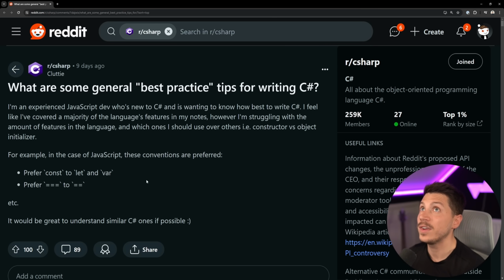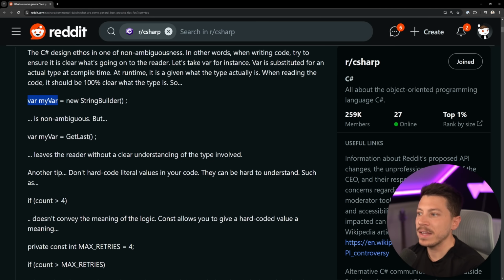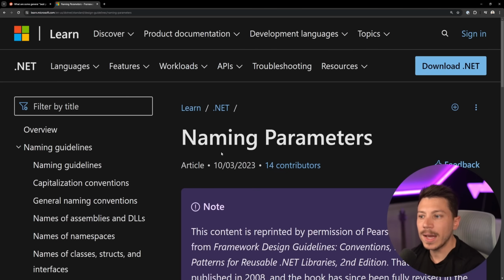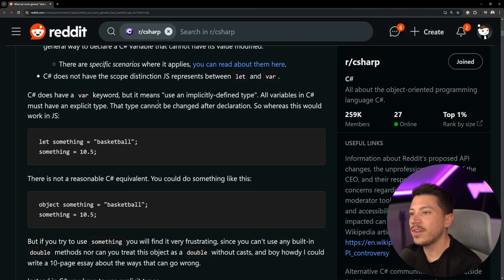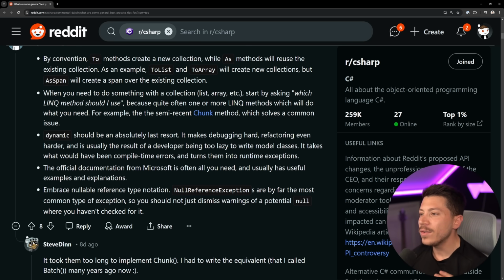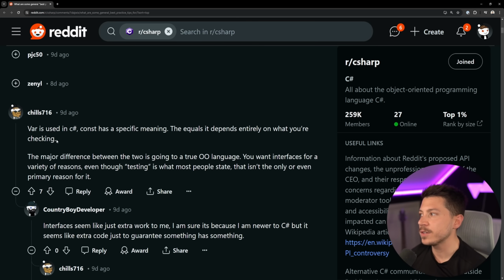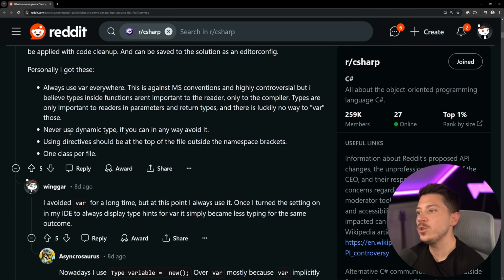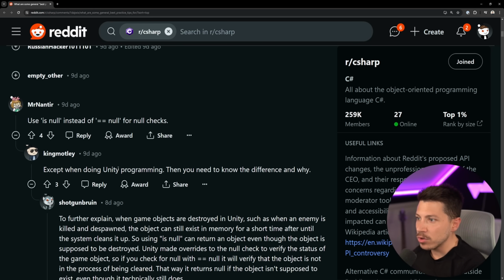Reviewing your "Best Practices" in C#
Hello, everybody. I'm Nick, and in this video, I will review your best practice recommendations for C# and .NET. There are many guideliness, best practices and preferences and in this video I will give you my take.